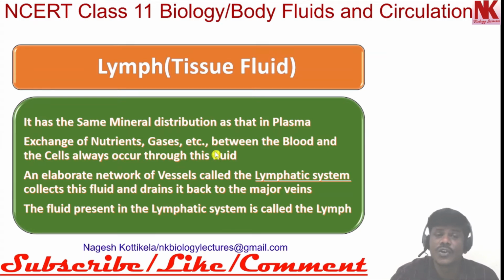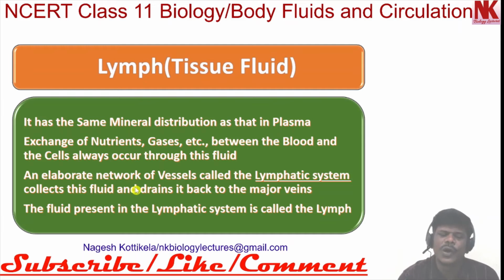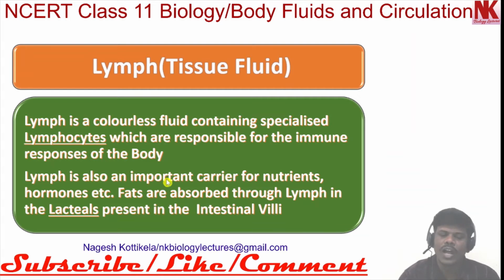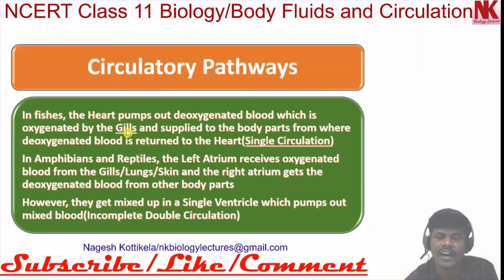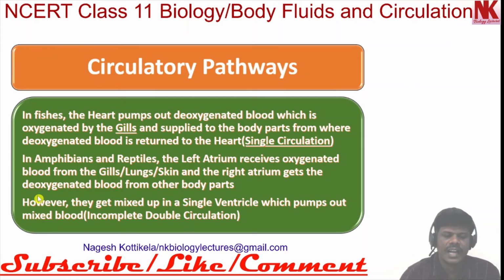Body Fluids and Circulation | Lymph and Circulatory Pathways | Class 11 Biology | NCERT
This is a Third lecture of my lecture series to complete the Chapter-18, Body Fluids and Circulation of NCERT 11th Class Biology. In this Lecture, I discussed about Lymph and Circulatory Pathways. Also, I discussed Some Important questions from the mentioned topics.

Links of My Previous Lectures from the Chapter Breathing and Exchange of Gases

Links of My Previous Lectures from the Chapter Body Fluids and Circulation